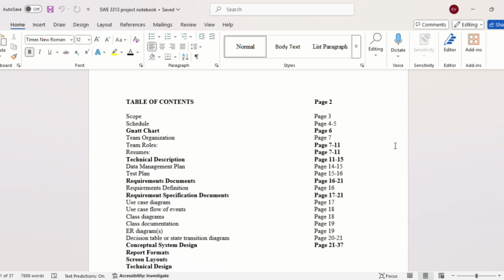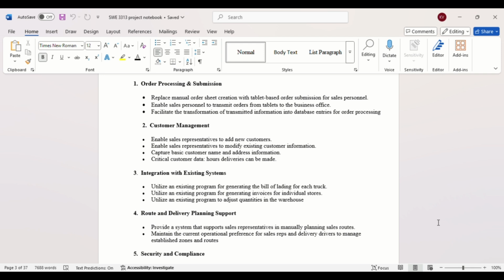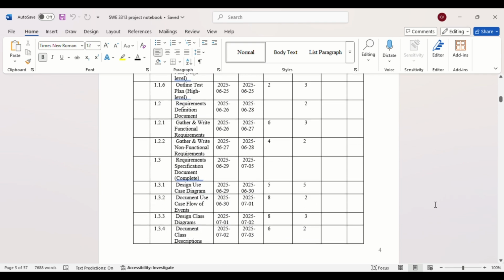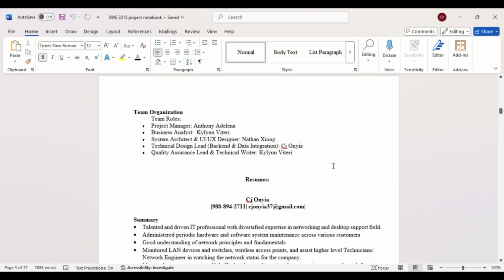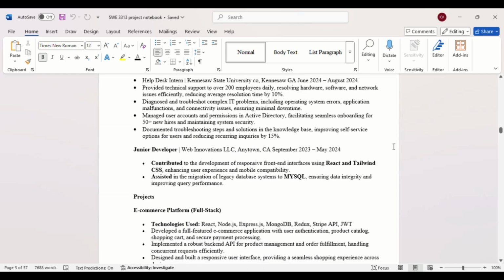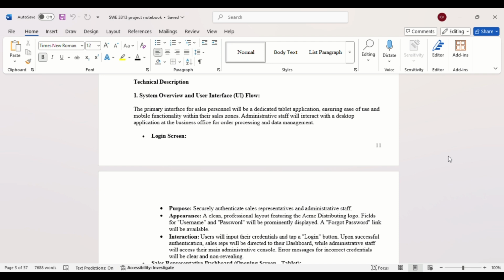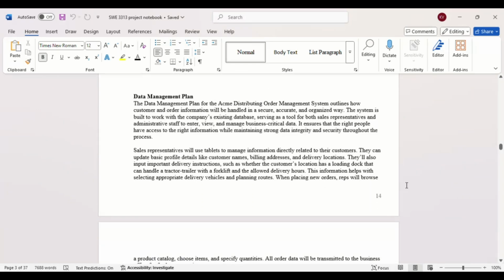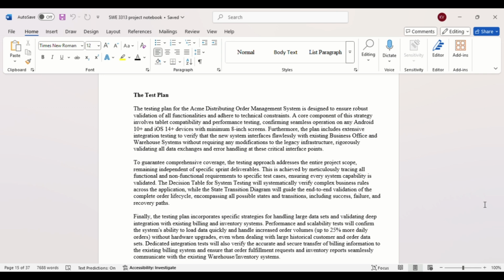swe presentation part 1